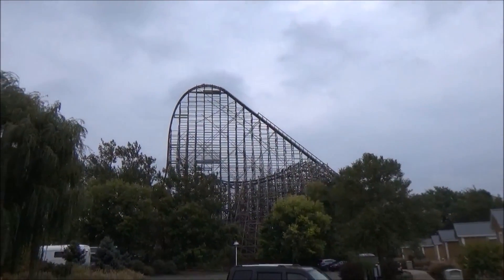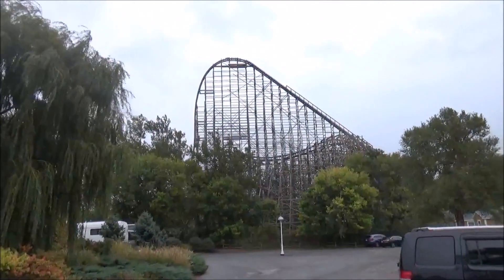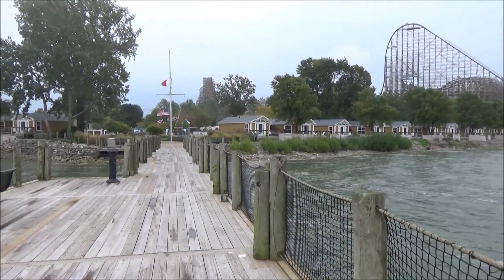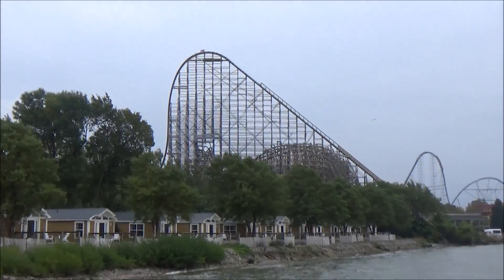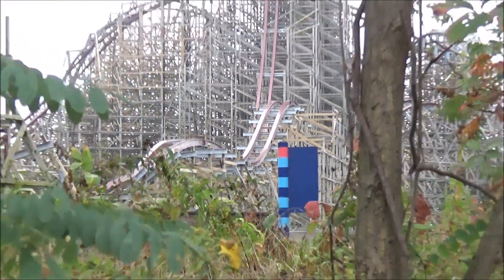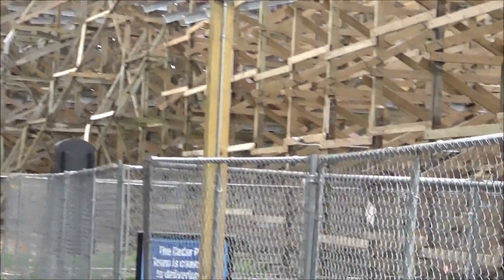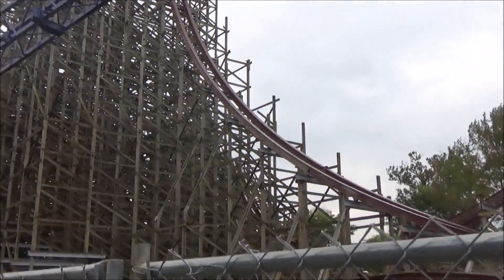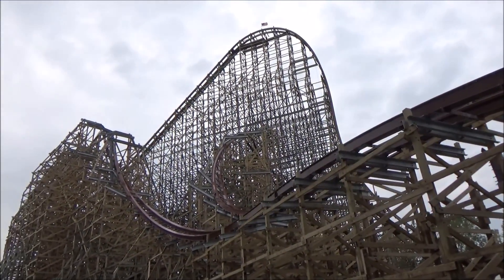Steel Vengeance Construction Update #10 ~ Cedar Point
Corresponding post with lots of nice pics!